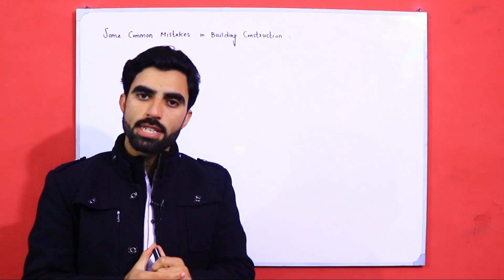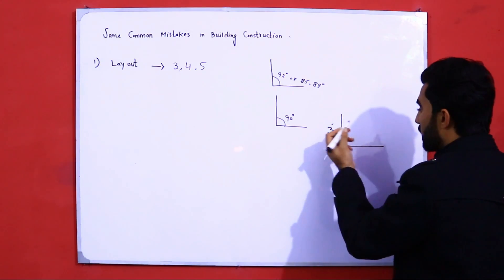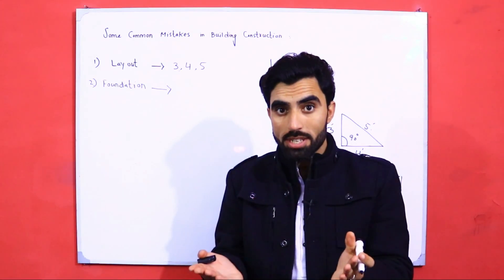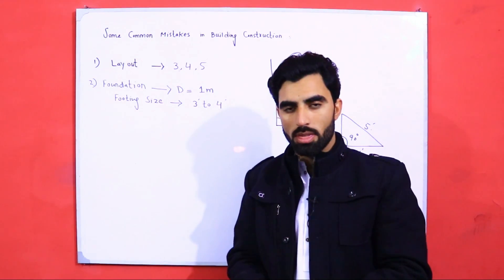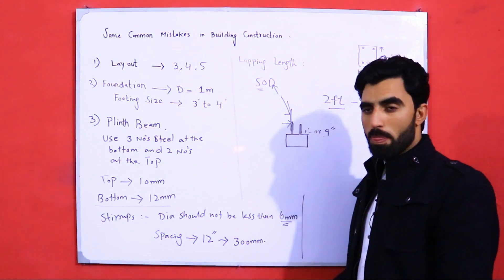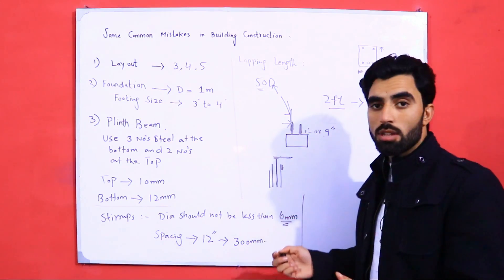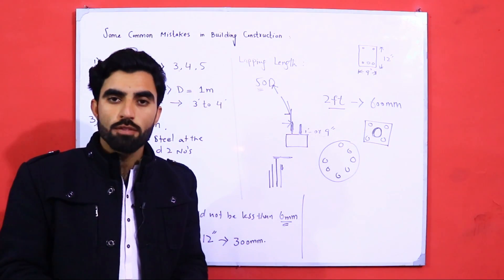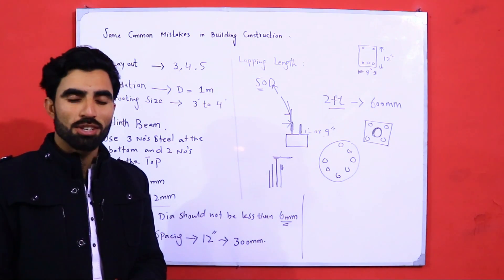8 Common Mistakes in House Construction - And How to fix Mistakes in Construction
House Construction mistake
Building Construction Mistake
Plinth beam Mistakes
Column mistakes
Slab Mistakes
Footing Mistakes
8 construction mistakes
Civil Engineering Mistakes